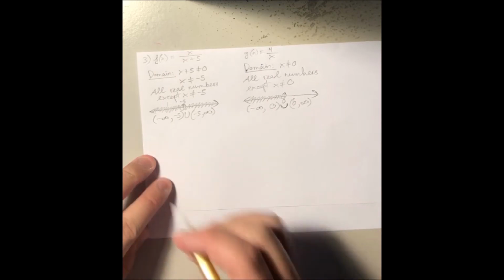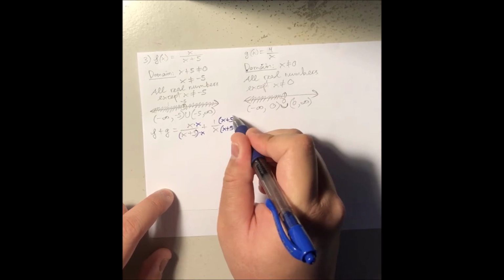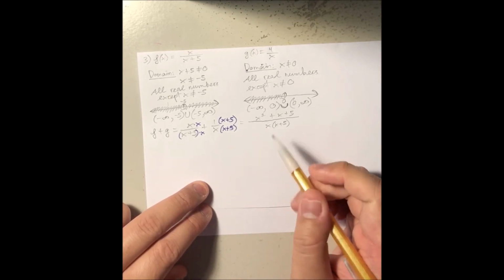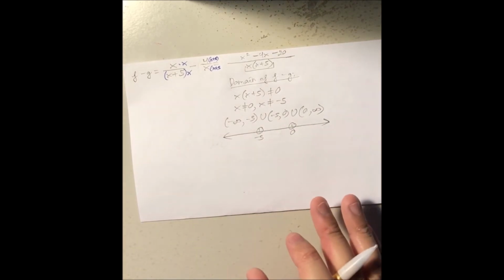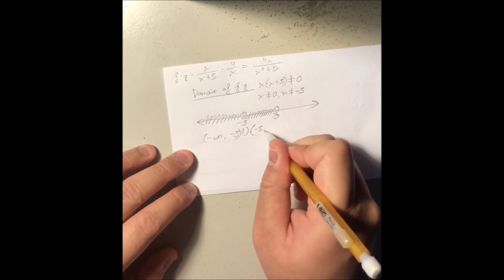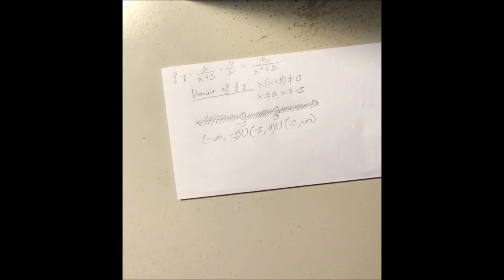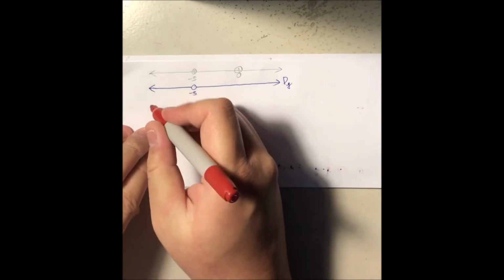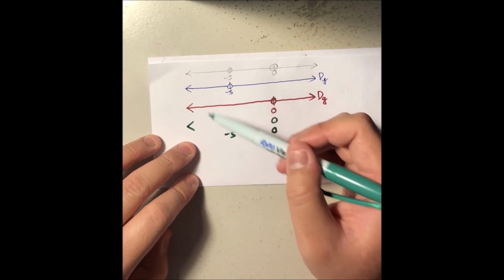Domain of Sum, Difference, and Product of Functions Example 3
Example 3 of how to find the sum, difference, product of two functions, and the domain of the result.